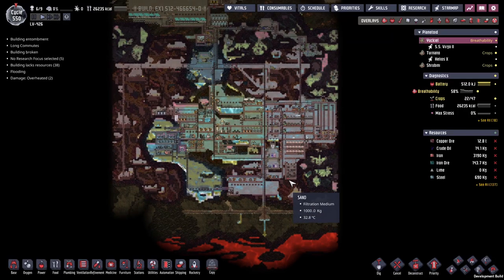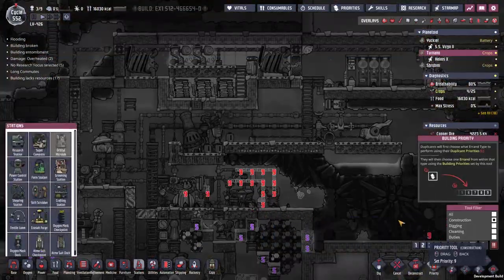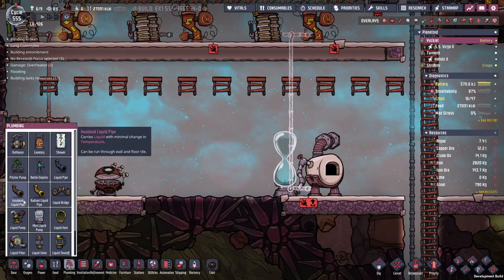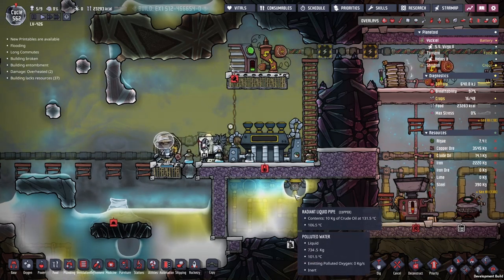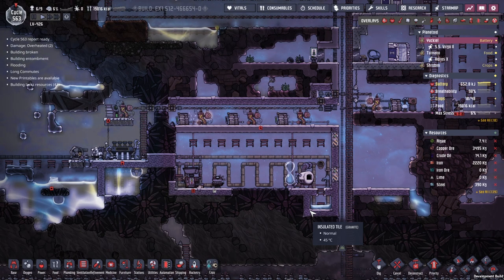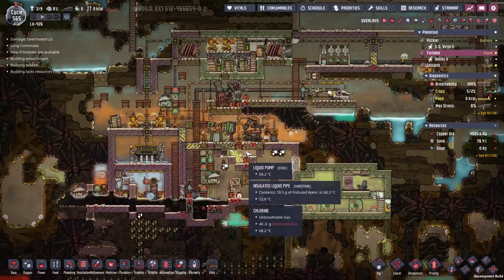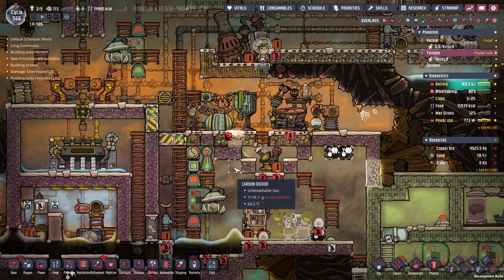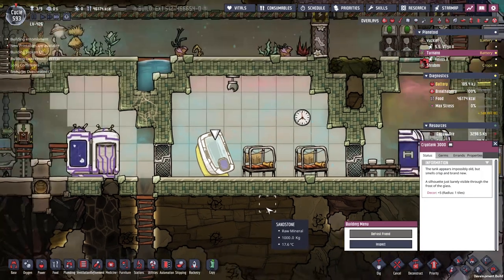Oxygen not included spaced out DLC Episode 22 - Rocket Ready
Steel Glass, rocket cargo loaders and just a touch of starvation, just a standard few days in Oxygen Not Included.